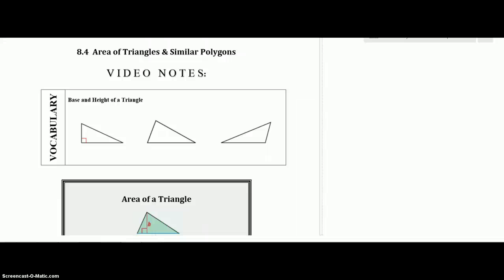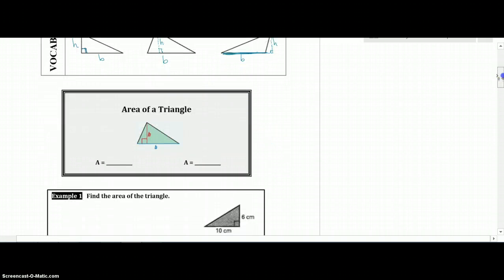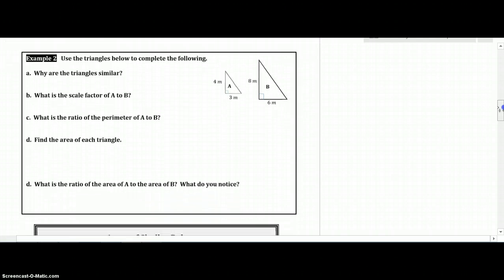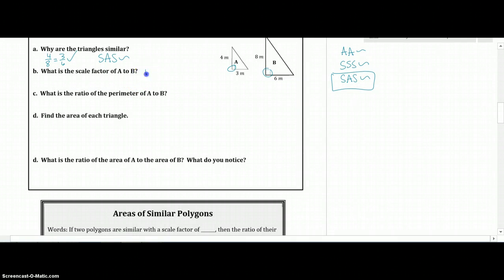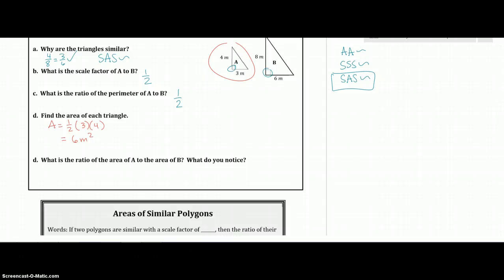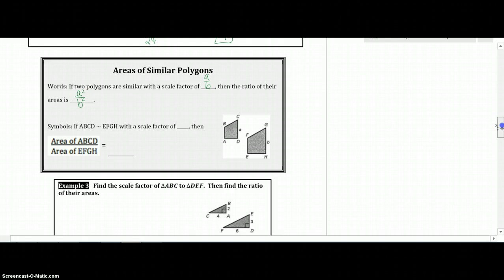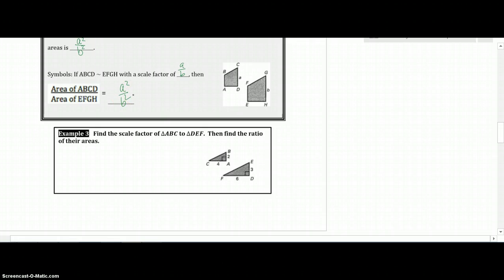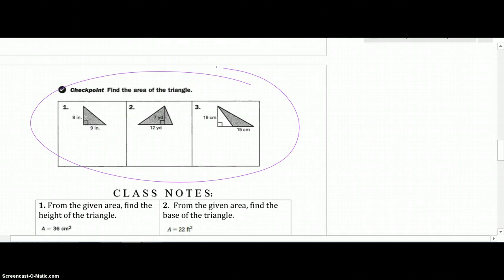8.4 WITZIG notes - area of triangles and similar polygons